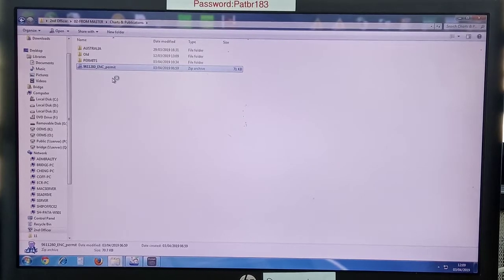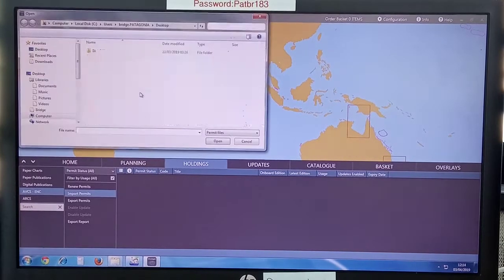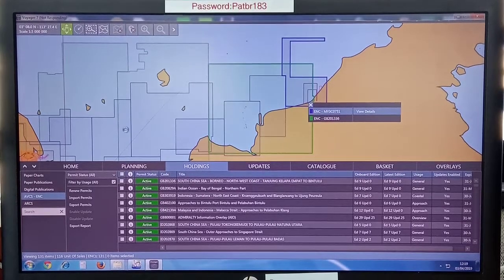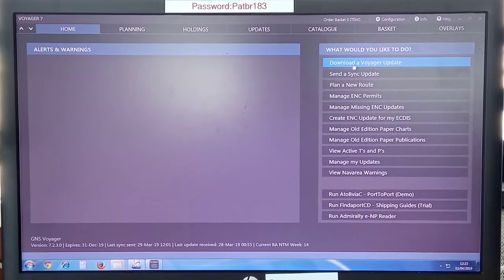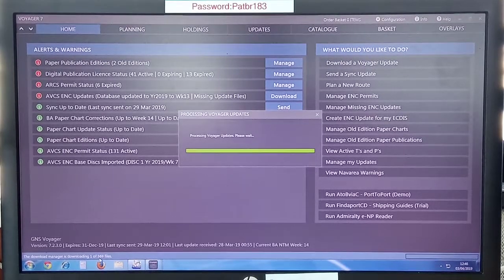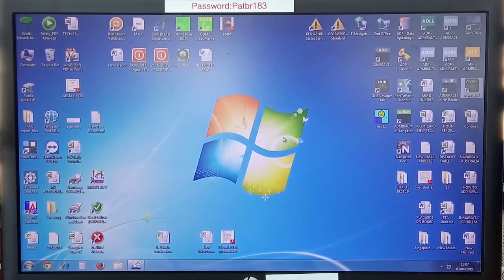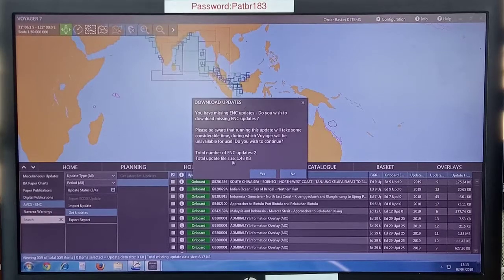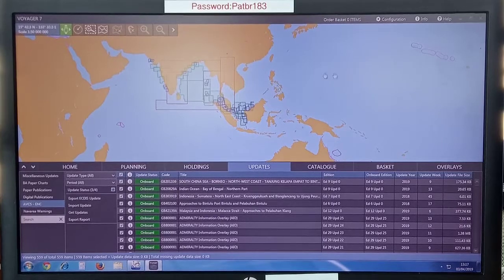VOYAGER 7 - IMPORT ENC PERMITS AND DOWNLOAD MISSING ENC UPDATES BY WEB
VOYAGER 7